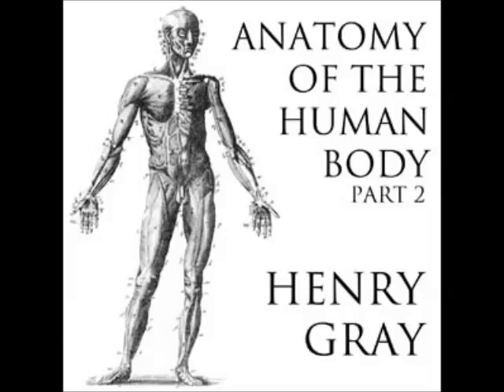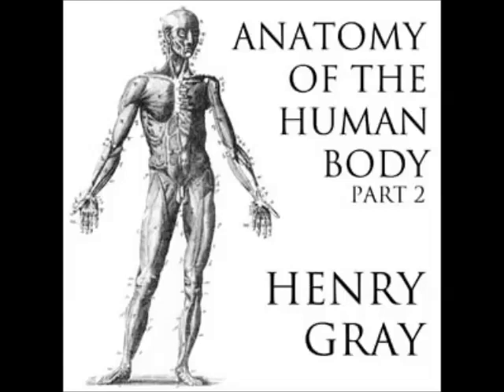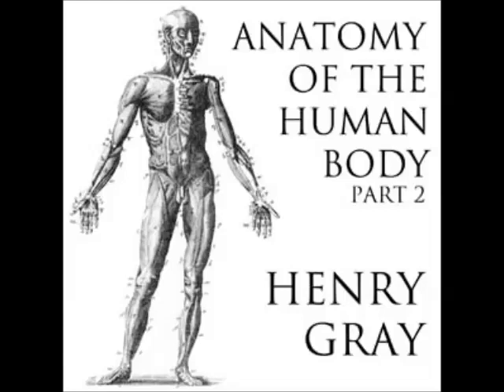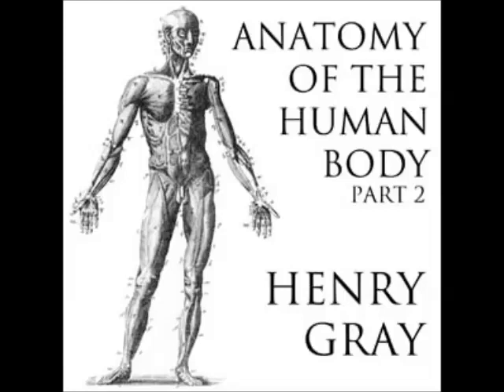Anatomy of the human body(full Audiobook) (8 of 39)